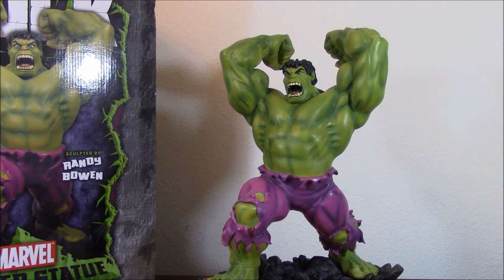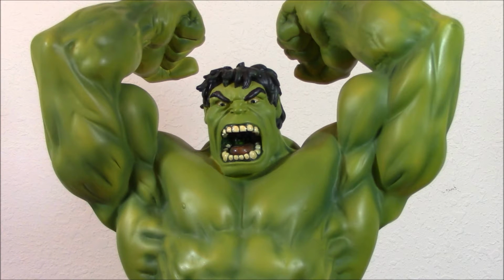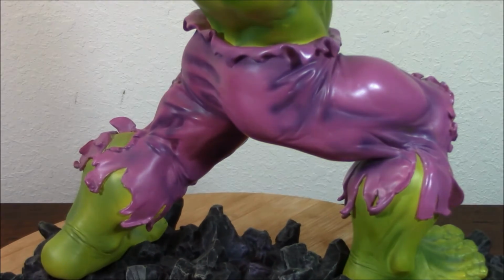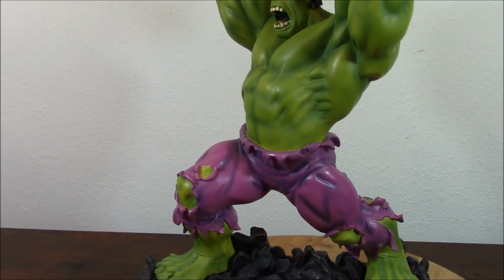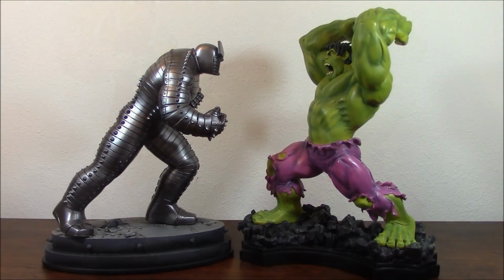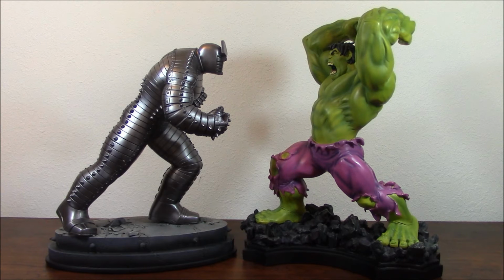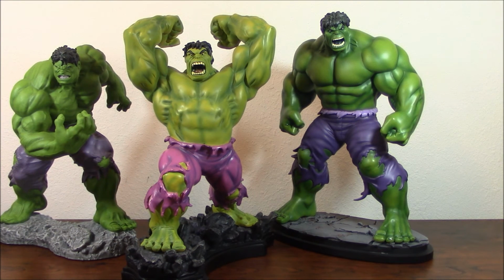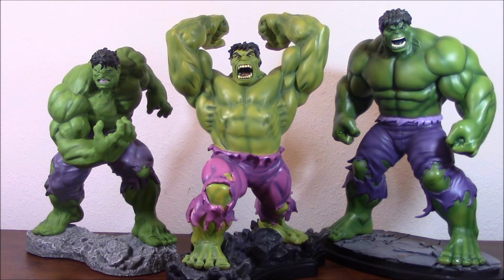The Incredible Hulk "Smackdown" by Bowen Designs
In depth review of the Bowen Designs The Incredible Hulk painted statue (green version), better known among collectors as the "Smackdown Hulk". This gorgeous piece was sculpted by the legendary Randy Bowen and introduced on the market back in 2006.

You can find also find tons of pics of my personal collection at my photobucket page: